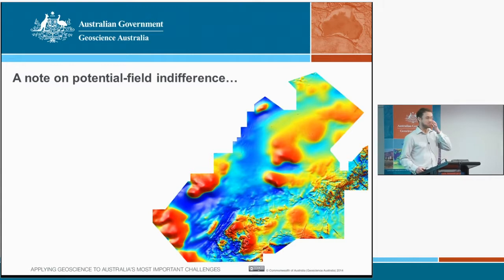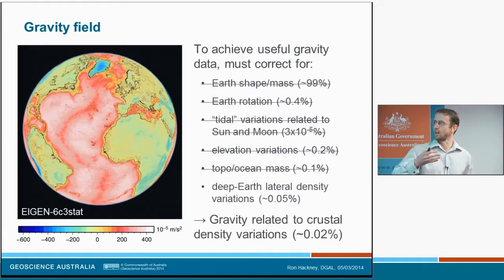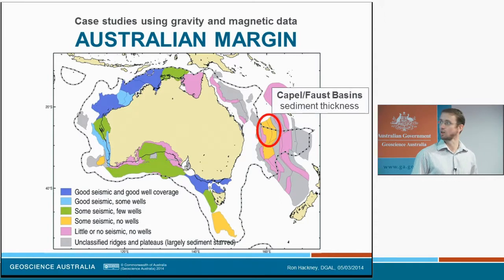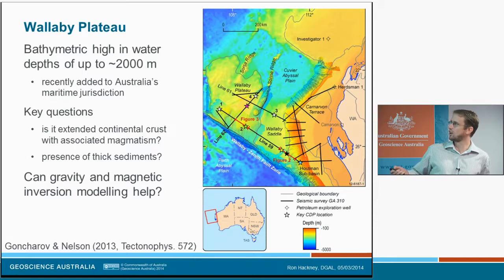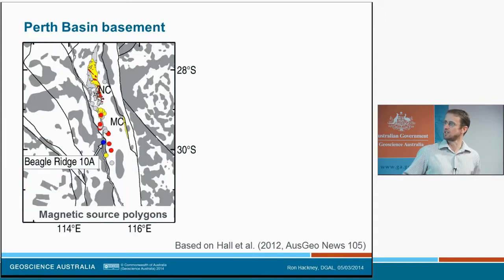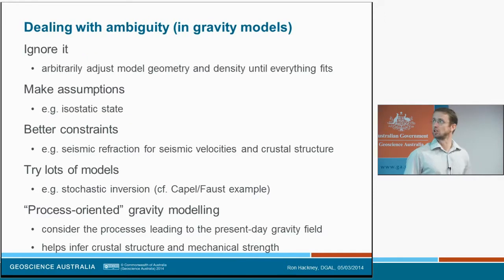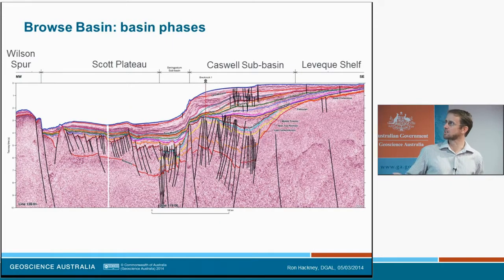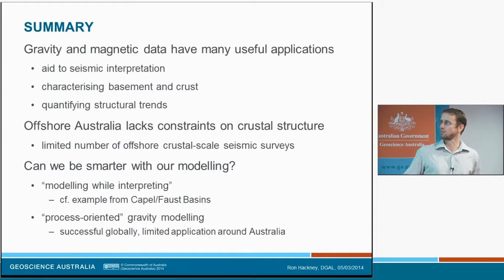Potential field data as an aid to identifying the elements of a petroleum system (2014 03 05)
Potential-field (gravity and magnetic) data are a valuable addition to geological studies of the systems within the Earth’s crust that host mineral, petroleum and groundwater resources. They provide constraints on density and magnetic susceptibility, both key rock properties that are intricately linked with geology. These rock properties and their geologically-related variations can be used to examine the likelihood that a sedimentary basin contains the essential elements that define a petroleum system, a source region where hydrocarbons can be generated; a pathway along which hydrocarbons can migrate and a reservoir where hydrocarbons can be trapped and accumulate. Gravity and magnetic data are equally useful in identifying the key elements of carbon dioxide storage reservoirs and groundwater systems.

This talk will demonstrate Geoscience Australia’s recent use of potential-field data on the Australian continental margin as a means for providing constraints on the thickness and nature of basin fill, the character of basement and crustal structure. Whilst this work has made an important contribution to assessing the presence of petroleum system elements, particularly in data-poor frontier basins, there is more to be gained, especially when interpreting gravity data, by addressing a lack of deep seismic data that can independently image crustal structure.

A better handle on crustal structure is essential because sediment thickness and Moho depth are intricately linked through isostasy, the principle that equally governs the support of high mountains and deep basins or even how much of an iceberg inconspicuously lurks beneath its surface pinnacle. In addition, there are benefits to be gained by considering process (rifting, sedimentation, magmatism) in gravity modelling. This process-oriented approach to gravity modelling will be emphasised as a tool for Geoscience Australia’s future resource-related studies of the crustal structure and thermal state of Australian offshore and onshore sedimentary basins.